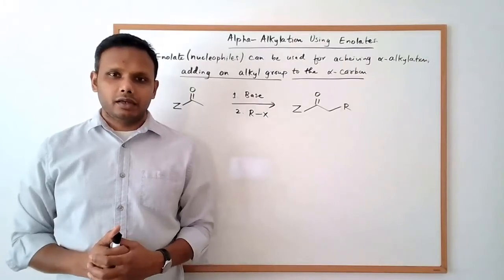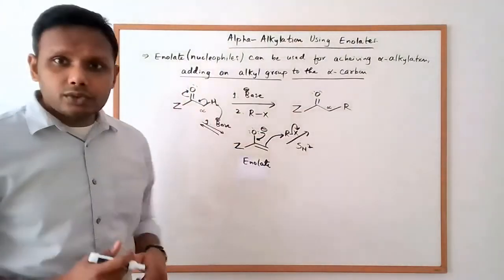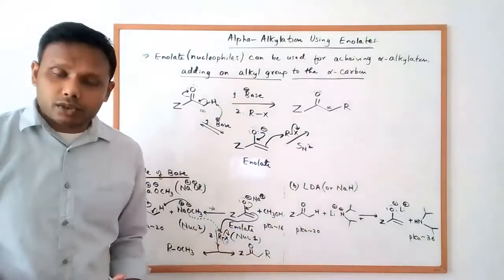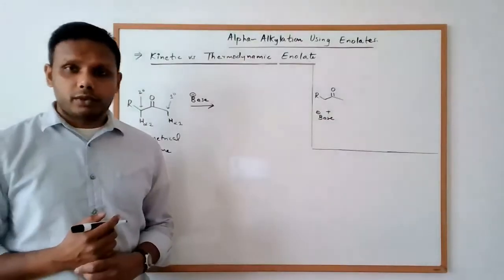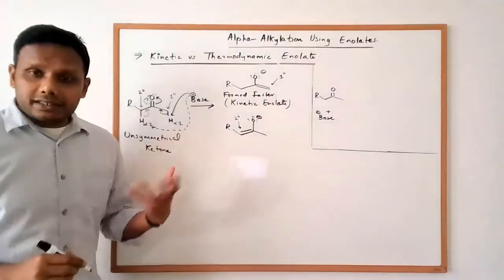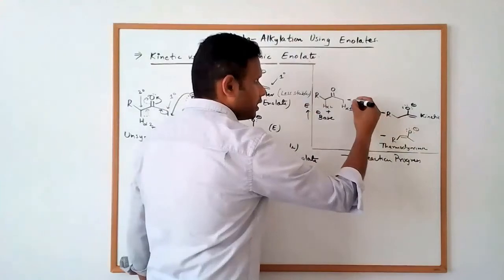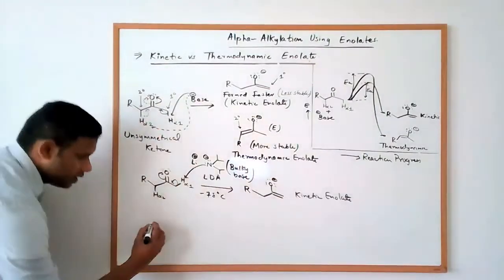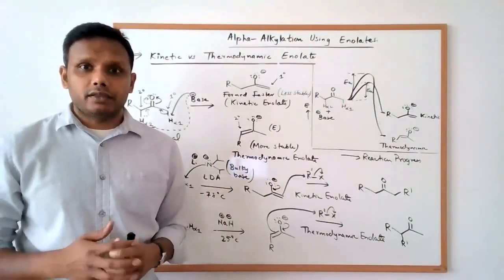Alpha - Alkylaion, Thermodynamic & Kinetic Enolate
This video discusses alpha-alkylation via the intermediacy of enolates. The role of a suitable base in effecting this reaction is discussed.
The video also introduces students to the concept of thermodynamic vs kinetic enolate, and strategies for generating each under reaction conditions.